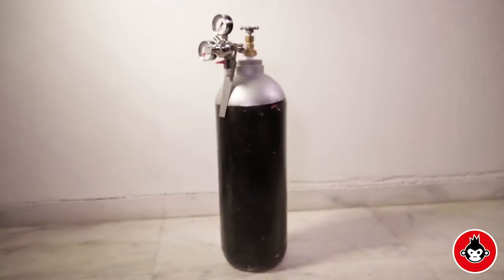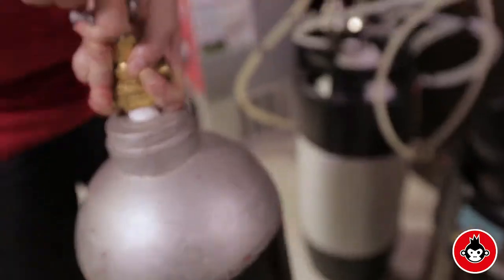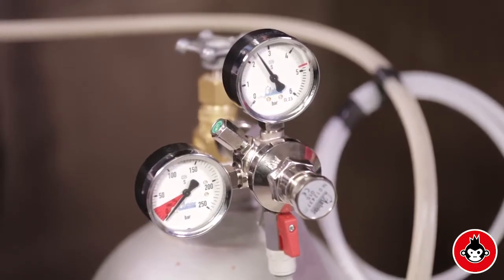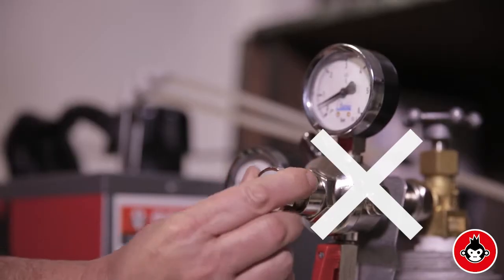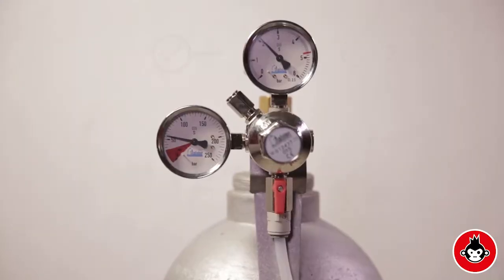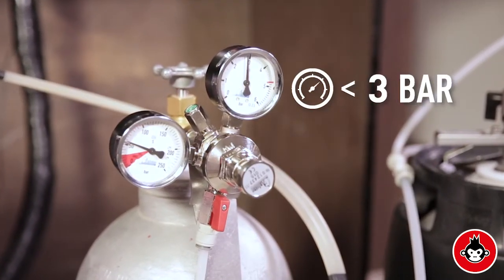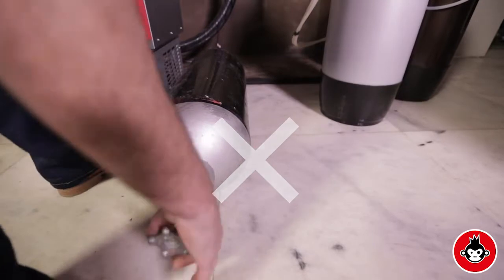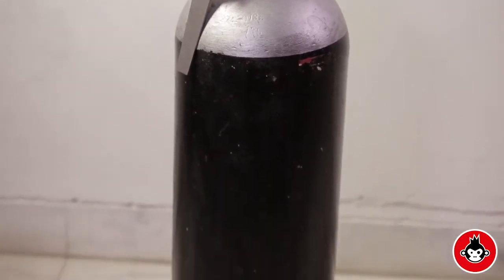Lesson 7 : Safe Handling of Co2